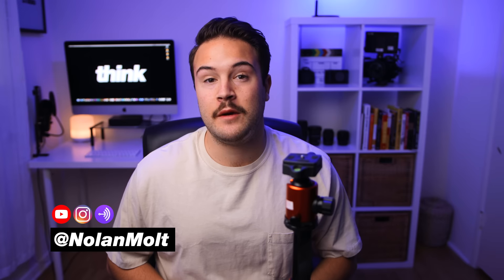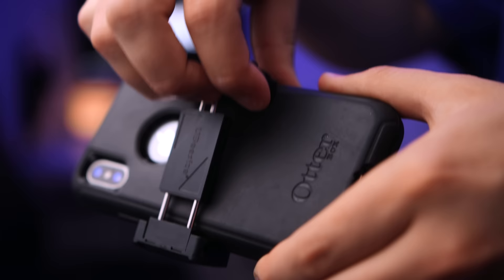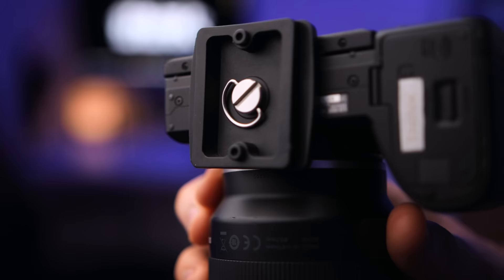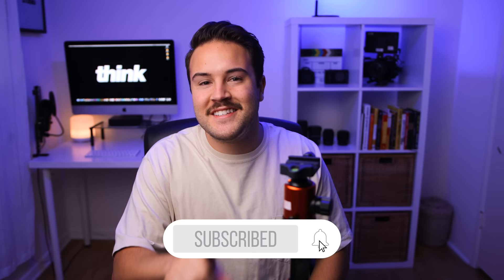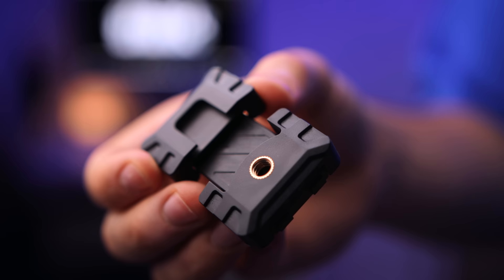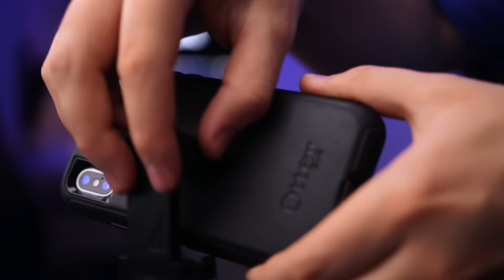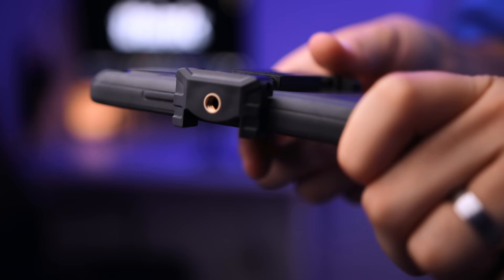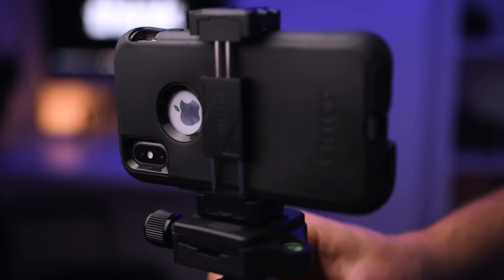How to Put Any Smartphone on a Tripod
Learn the easy way to connect a smartphone to a tripod. Learn how to make a YouTube video on your phone HERE ➡️

📒 Show Notes  📒

About:
In this video Nolan from Think Media shows you how to connect a smartphone to a tripod. It's easy to put a phone on a tripod if you use the mount we recommend. If you have any questions about putting a camera on a tripod, let us know.